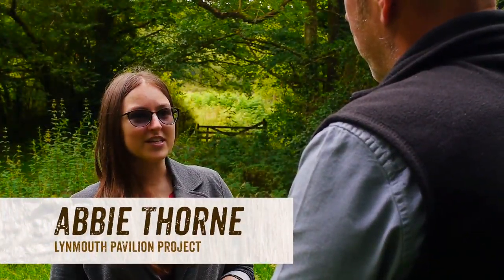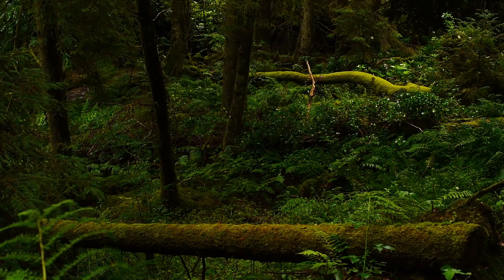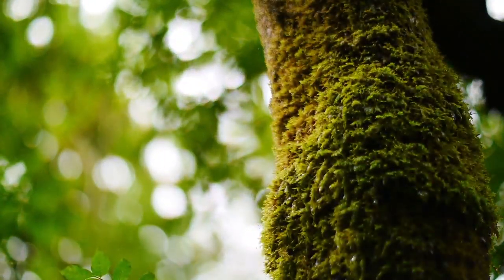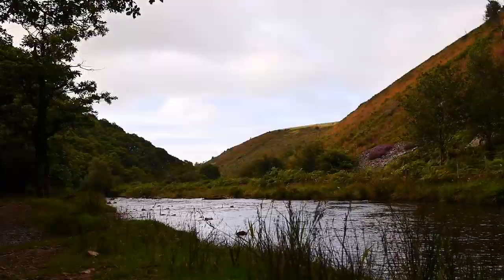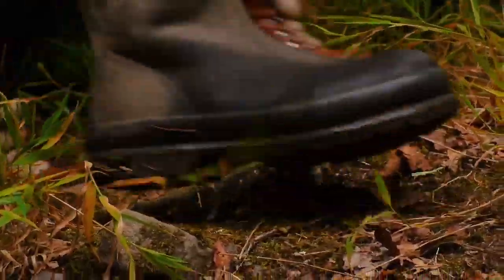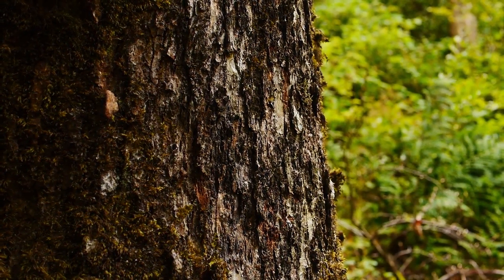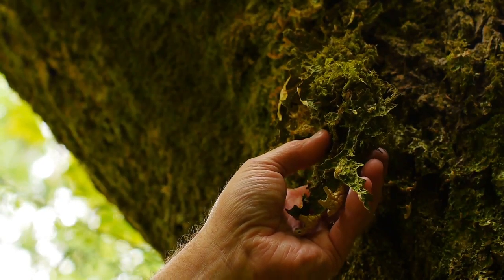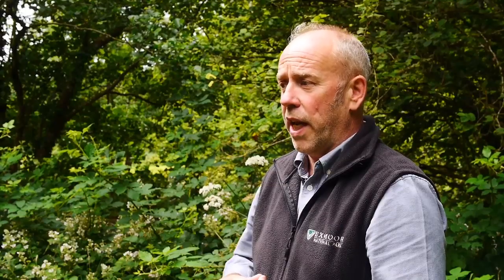Exmoor Woodland Management - Graeme McVittie ENPA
An interview with Graeme McVittie, Exmoor National Park Authority Woodland Conservation Manager about how Exmoor's woodlands are managed